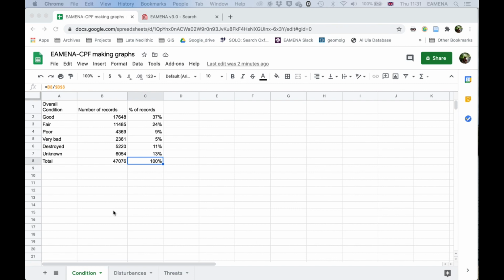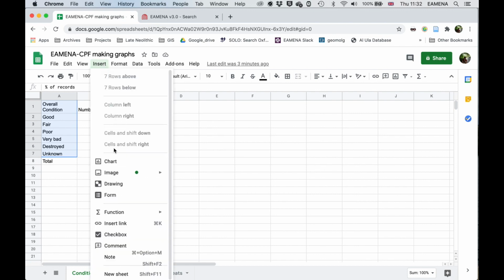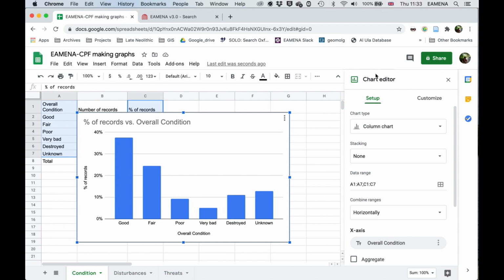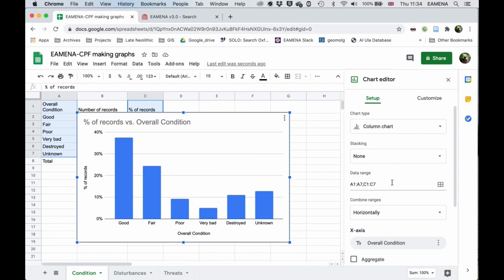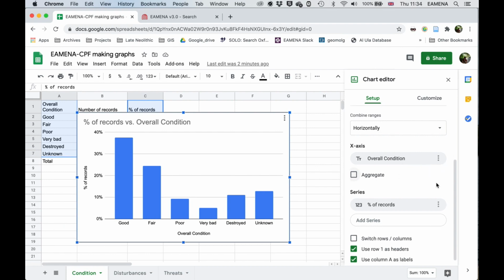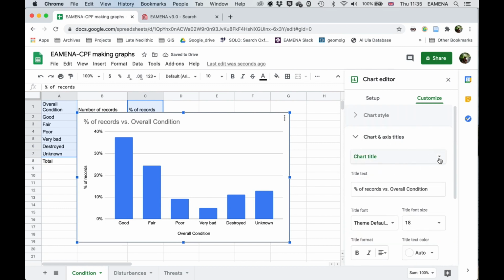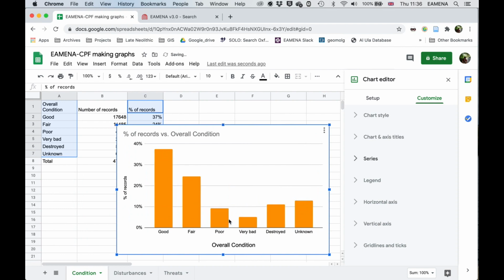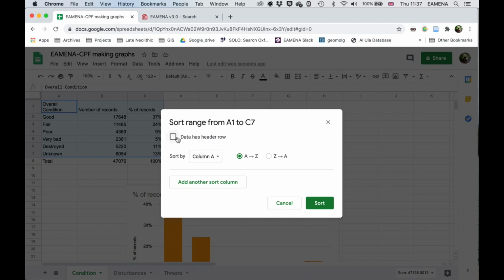18. Making Graphs 6a. Step 5 (in Google Sheets)